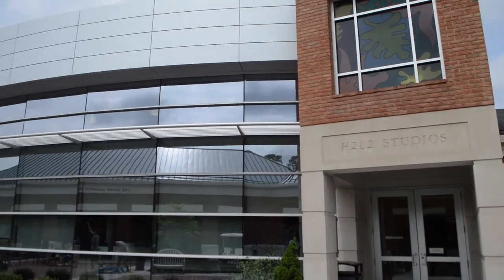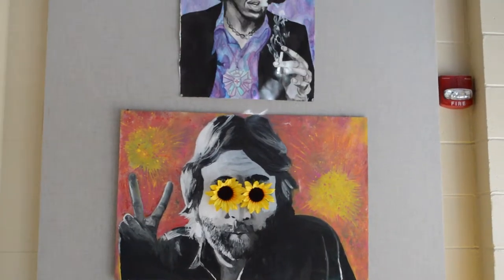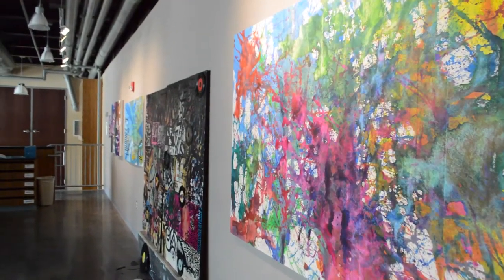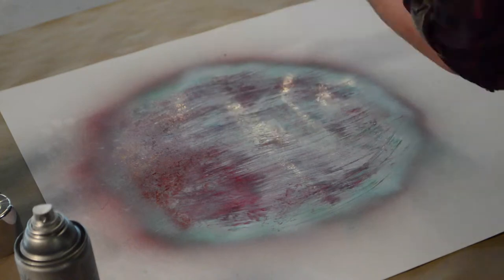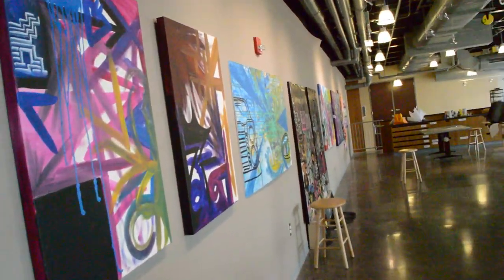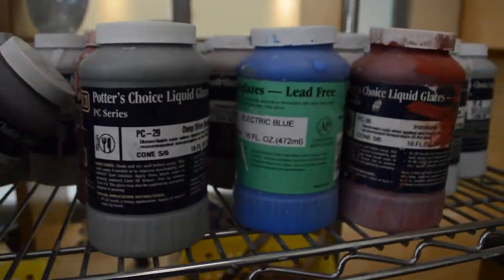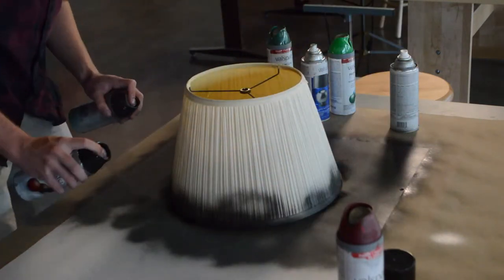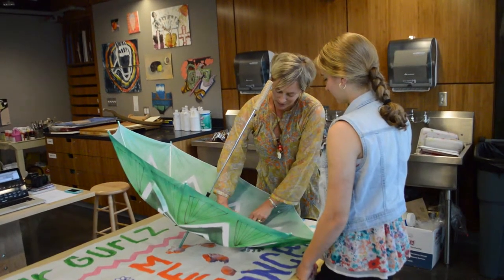H2L2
This video is about h2l2